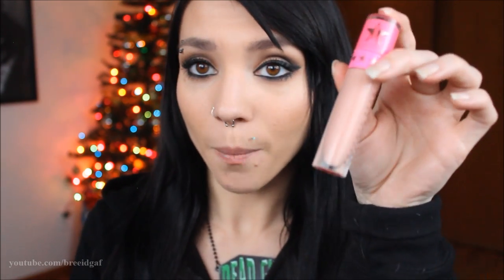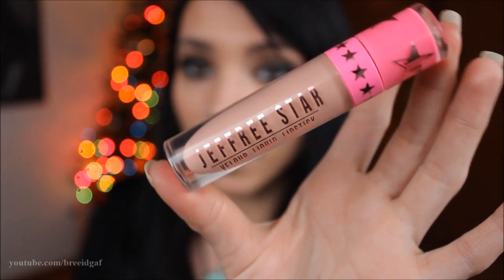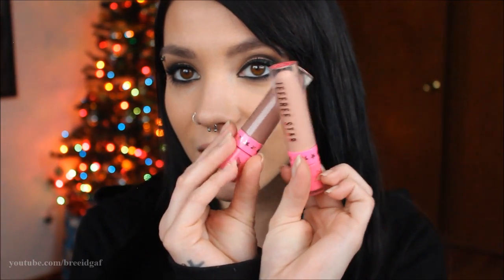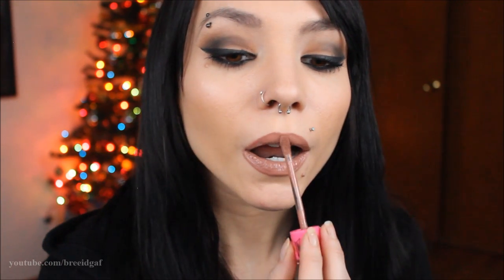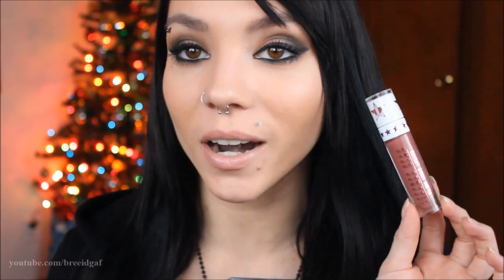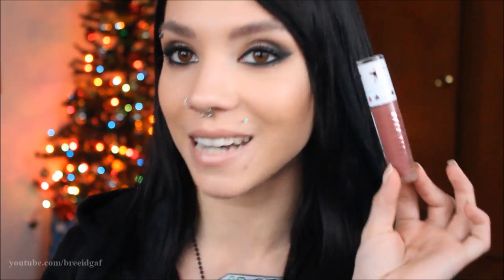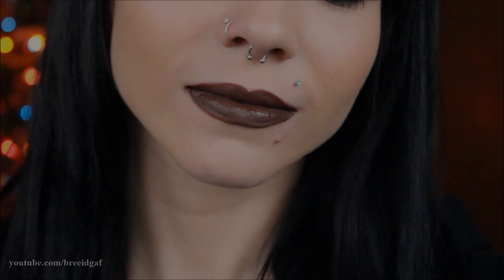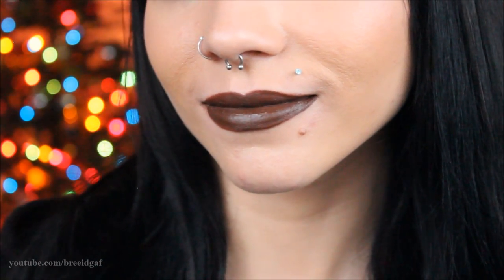Jeffree Star Cosmetics | Velour Liquid Lipstick Swatches!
ALL of the lipstick shown in this video were all purchased by myself. Jeffree Star has no idea who I am or that I made this video. I truly love these products and purchase them quite often. xoxo

❤FAQ's

18

16

-Amazon
-Bodycandy.com
-BlueBanana.com
-Ebay

❤Camera I Use: Canon EOS Rebel t3i 600D
❤Editing Program I Use: Windows Movie Maker
❤VLOGGING Camera I Use: Canon Powershot ELPH 340

-BreeAnn xo